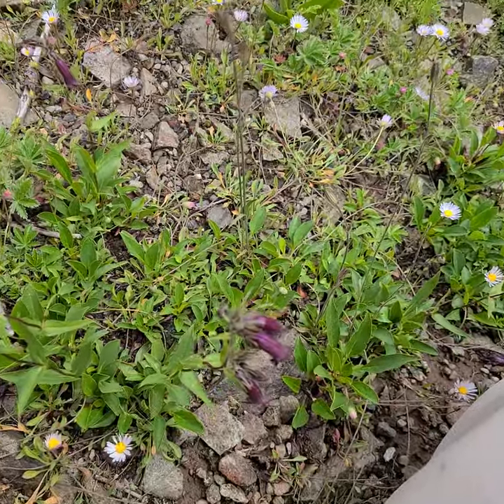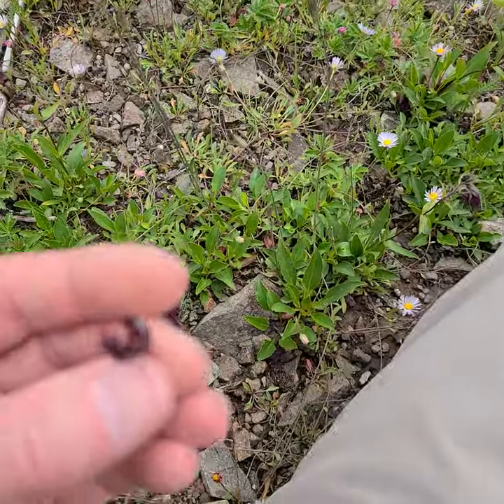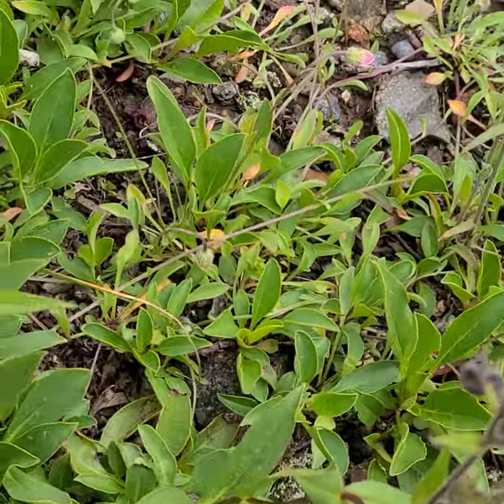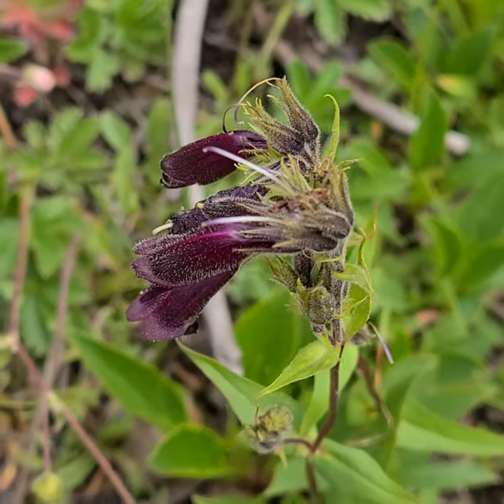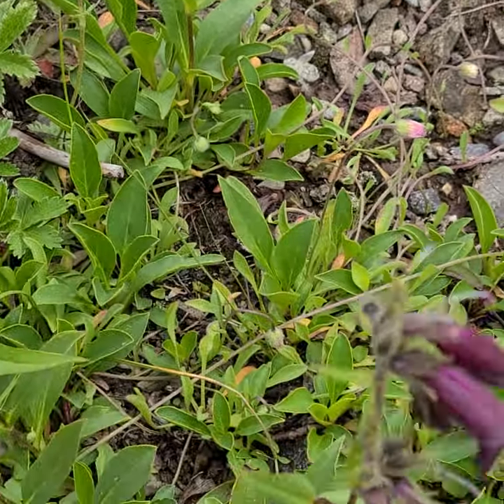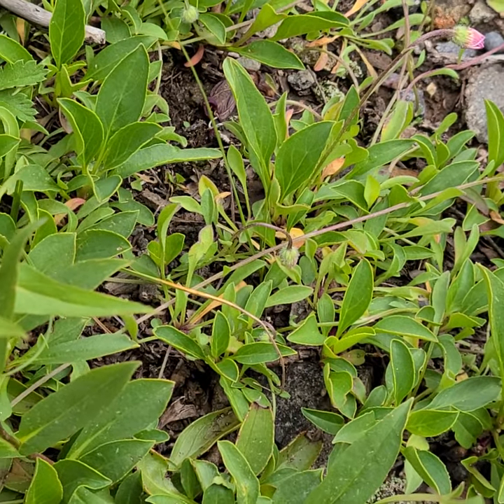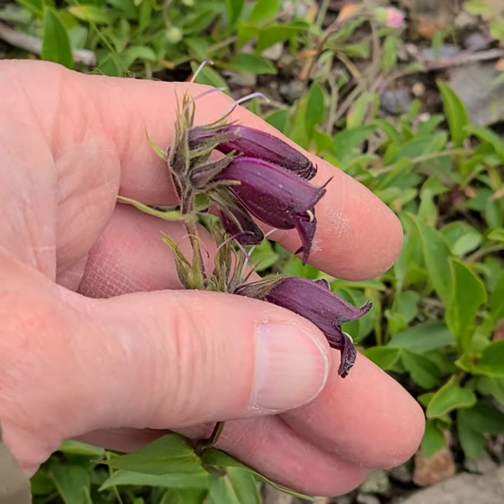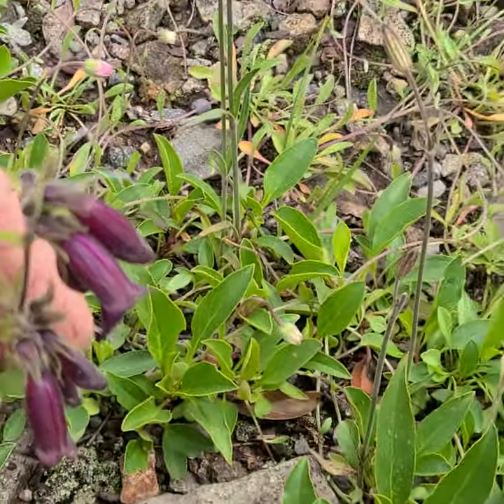Whipple's pestemon, Penstemon whippleanus, red mountain pass, Ouray County.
I have another video of this at a lower elevation.